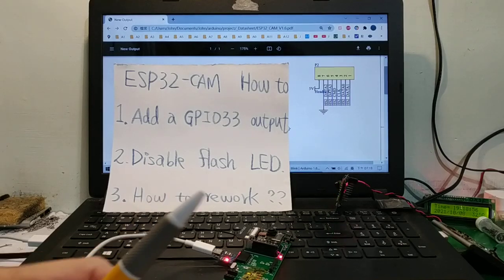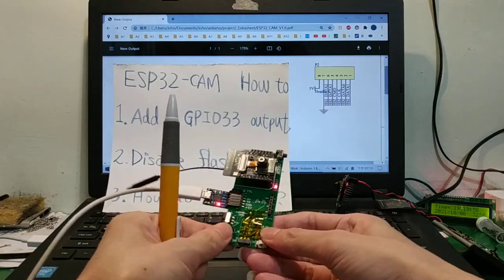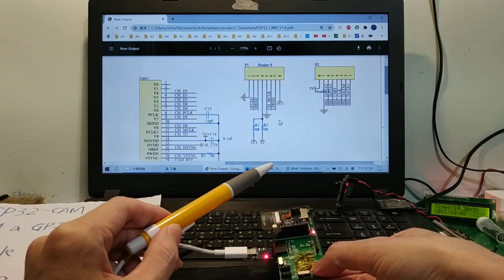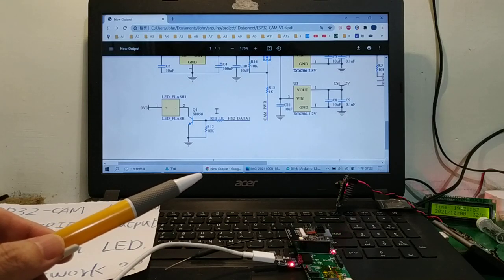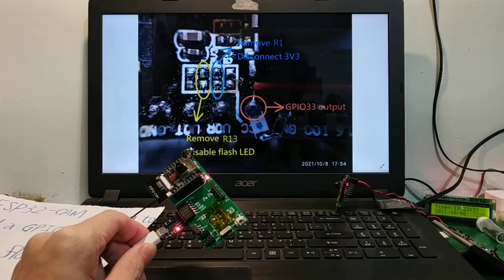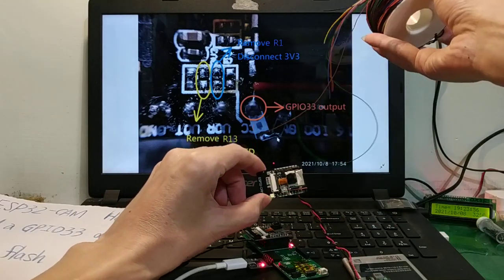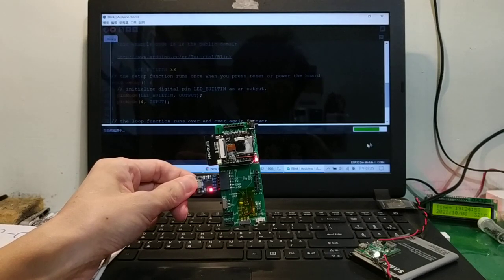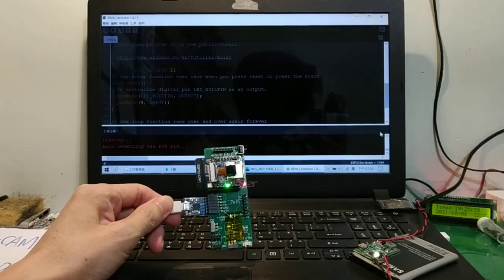ESP32-CAM How to add a GPIO33 output and disable flash LED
ESP32-CAM  How to
1.Add a GPIO33 output
2.Disable flash LED
3.How to rework??